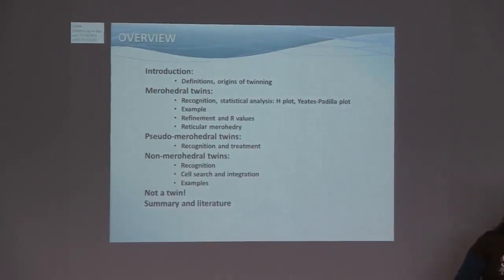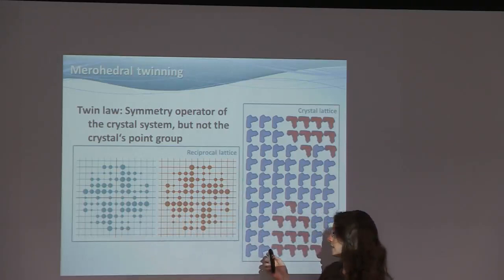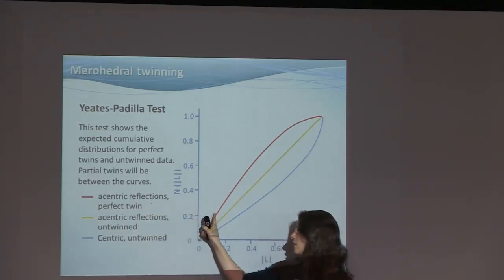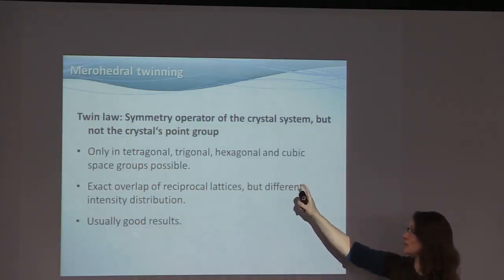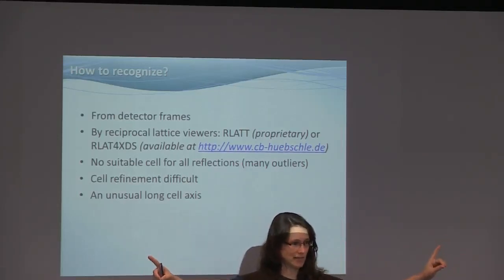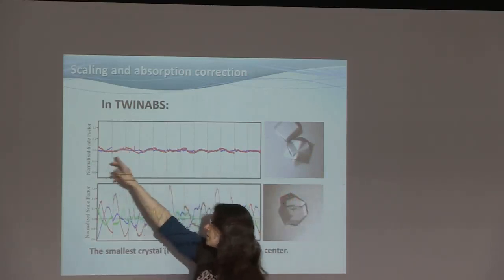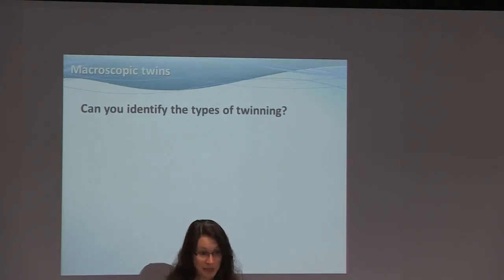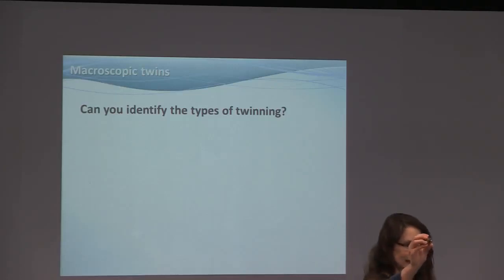Twinning | Crystallography Masterclass at Oxford University and Diamond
In 2016, Dr. Andrea Thorn gave an advanced class in macromolecular crystallography at Oxford University and Diamond Light Source. In this lecture, she talks about twinned crystals, how to recognize twinning and how to handle it with different programs.Slides and tutorials are be available